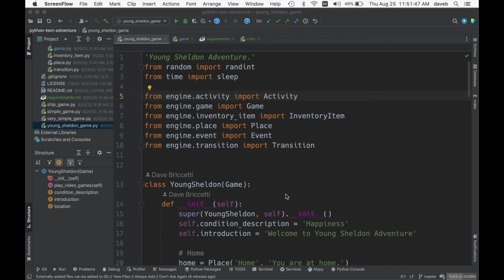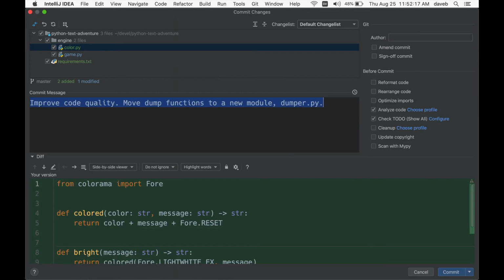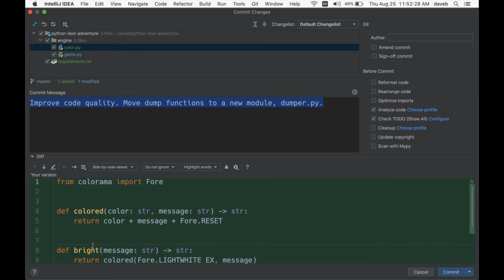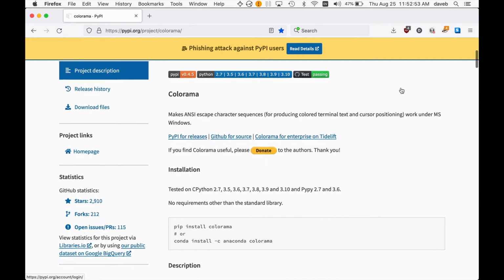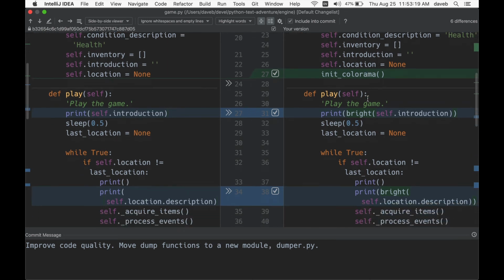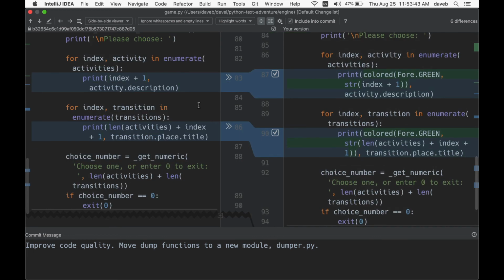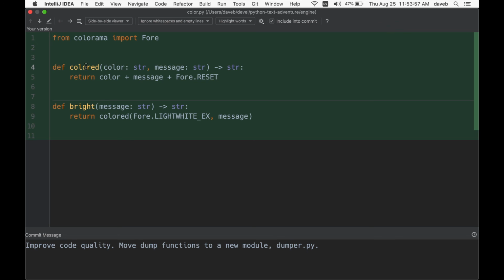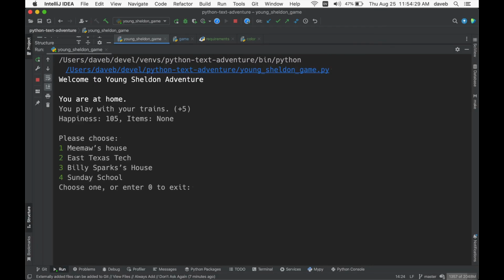Color for the Python Text Adventure Game Engine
Using the colorama library, I added color to the engine.